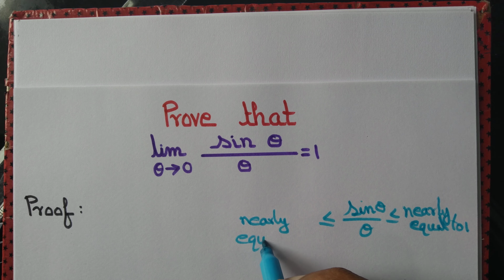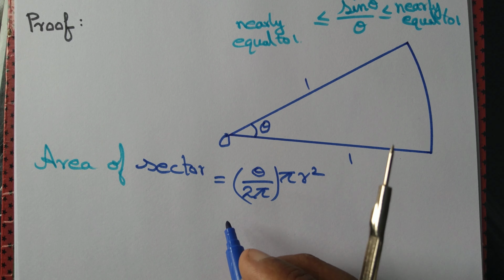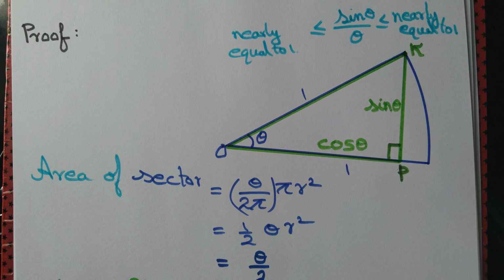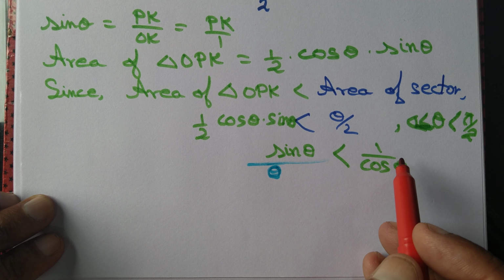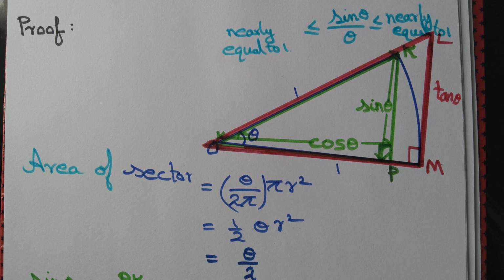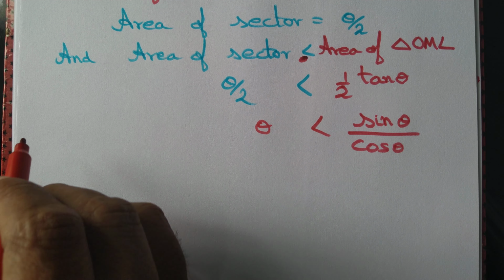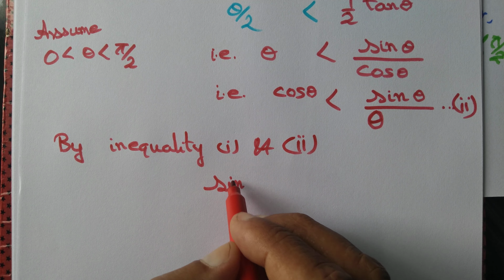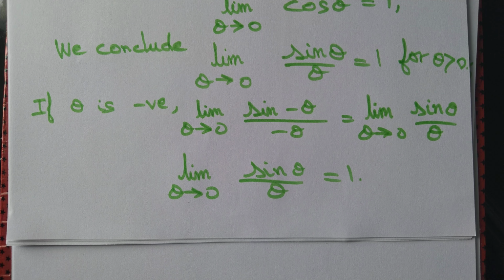Prove that lim θ→0 sin θ/θ =1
The video explains how to prove that the limit of sin θ/θ as θ approaches 0 is equal to 1. The proof uses the sandwich (or squeeze) theorem (0:49), which involves showing that sin θ/θ is bounded between two quantities that both approach 1 as θ approaches 0.

Here's a breakdown of the steps:
00:00 Introduction
Setting up the geometric model (1:00-2:45): The instructor draws a circular arc with a unit radius. The area of a sector within this arc is calculated as θ/2, assuming the angle θ is in radians.
Inequality (sin θ/θ is less than 1/cos θ) (2:57-6:58):
A right-angle triangle is drawn inside the sector.
The area of this triangle is found to be (1/2)cos θ sin θ.
Since the area of the triangle is less than the area of the sector,  the inequality (1/2)cos θ sin θ is less than  θ/2 is established.
After algebraic manipulation (dividing by θ and cos θ), this leads to sin θ/θ is less than 1/cos θ
Inequality (cos θ is less than sin θ/θ) (7:06-12:00):
A larger right-angle triangle is drawn that encloses the sector.
The area of this larger triangle is calculated as (1/2)tan θ.
Since the area of the sector is less than the area of this larger triangle (10:09), the inequality θ/2 is less than (1/2)tan θ is established.
After algebraic manipulation, this leads to cos θ is less than sin θ/θ (11:58).
Applying the Sandwich Theorem (12:17-15:28):
Combining both inequalities, we get cos θ is less than sin θ/θ  is less than 1/cos θ (12:30).
As θ approaches 0, both cos θ (13:37) and 1/cos θ (13:24) approach 1.
Therefore, by the sandwich theorem, sin θ/θ must also approach 1 (14:09).
Considering Negative Theta (14:30-15:28): The proof is extended to show that the limit holds true even when θ approaches 0 from the negative side, as sin(-θ)/(-θ) simplifies to sin θ/θ.